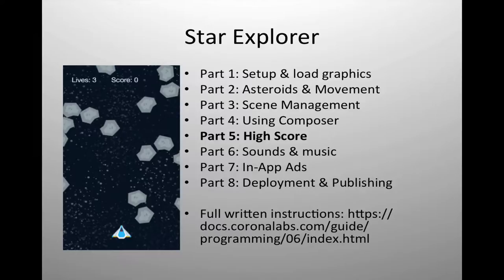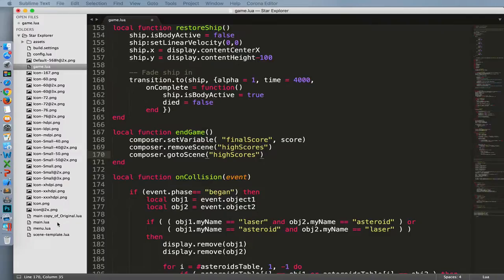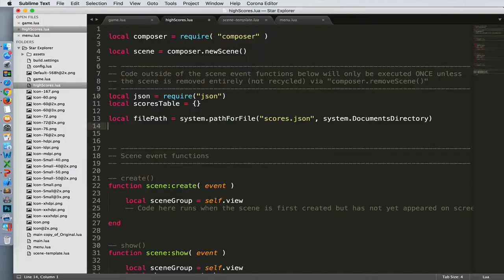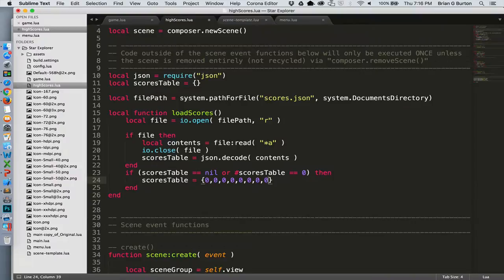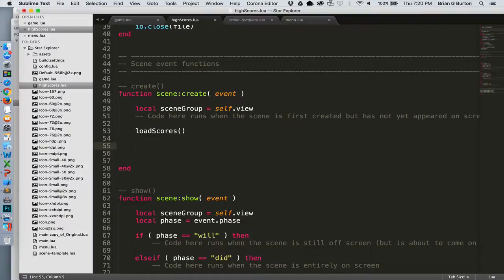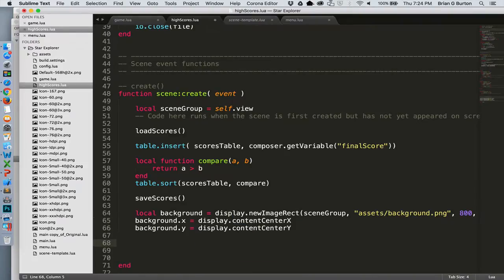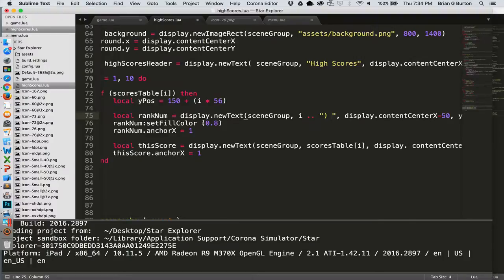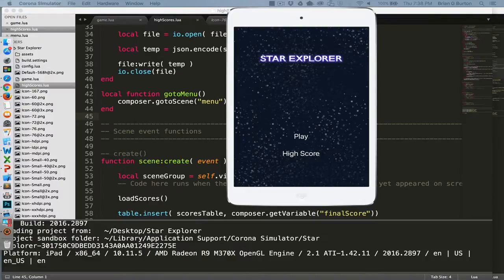Solar2D - Corona SDK Guide: Building a space game Part 5 Adding High Scores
In this series, Dr. Brian Burton walks through the creation of a game using the Corona SDK/Solar2d.  In this part, we add a high score system using JSON.